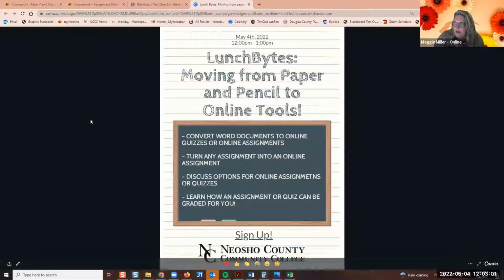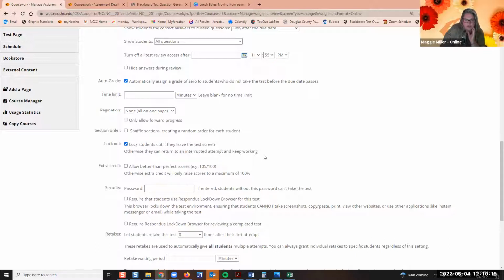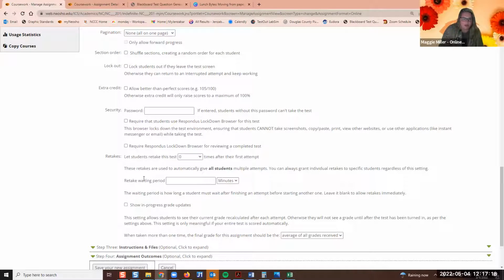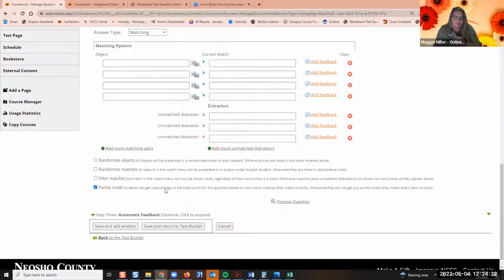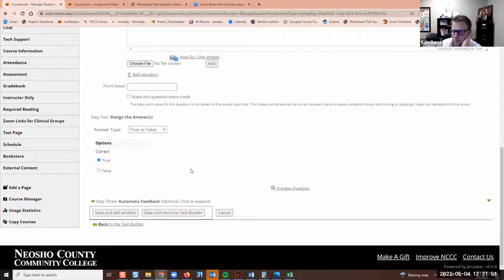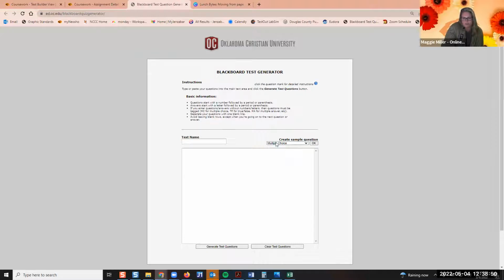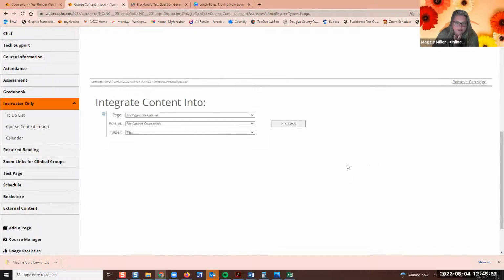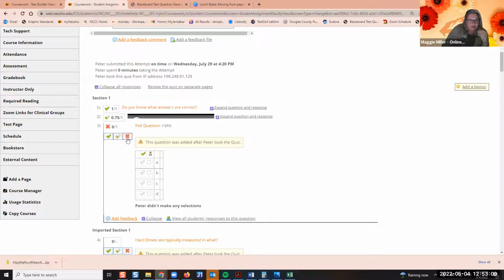Lunch Bytes - Online Quizzes and Tests